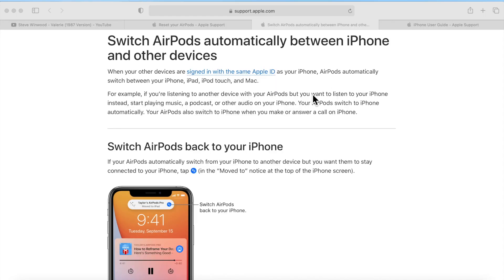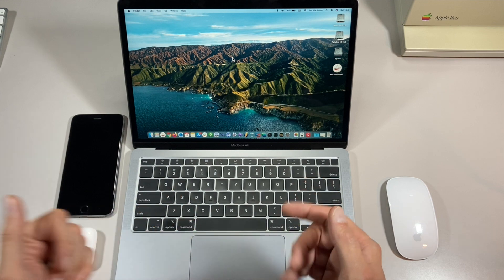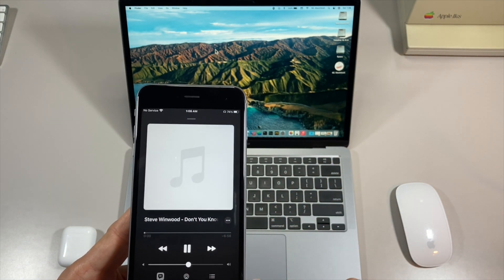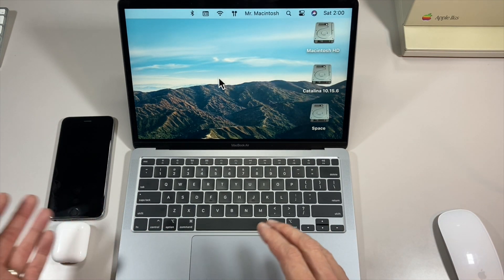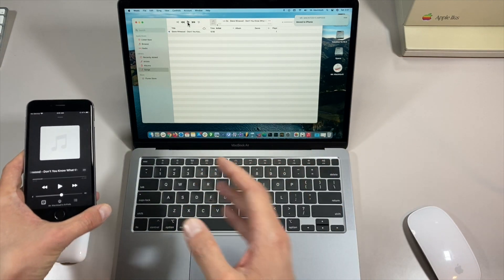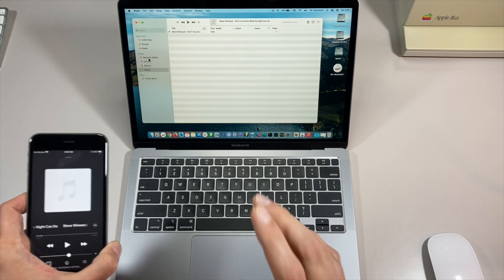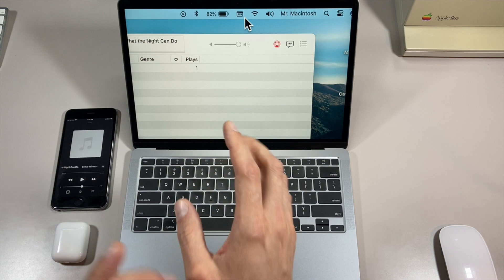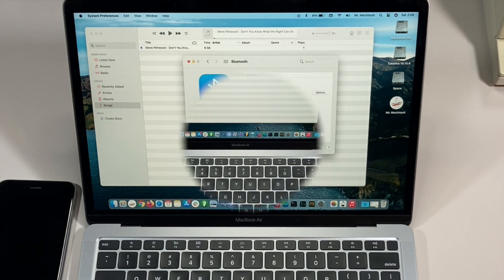How to Setup AirPods Automatic Switching on macOS Big Sur & iOS 14! AirPods Pro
In this video, I demo how to setup and use AirPods automatic switching on iOS 14 and macOS Big Sur. I will also show you the new menu bar item and AirPods Nearby Feature! At the end I will show you how to turn off AirPods automatic device switching + go over troubleshooting different problems that you might have.

How To Setup AirPods & AirPods Pro Automatic Switching on macOS Big Sur!
New for AirPods & AirPod Pro on automatic switching! You can now switch audio from your iPhone or iPad to your Mac!!!
Switch AirPods automatically between iPhone and other devices! If your devices are signed in with the same Apple ID as your iPhone, AirPods automatically switch between your iPhone, iPad, iPod touch, and Mac (running macOS Big Sur or higher)  If you’re listening to another device with your AirPods but you want to listen to your iPhone instead, start playing music, or other audio on your iPhone. Your AirPods switch to iPhone automatically. AirPods can also switch to iPhone when you make or answer a call on iPhone.

0:00 Intro
0:36 Which devices are supported?
0:51 iOS & macOS Compatibly
1:07 Apple ID Requirements
1:34 Live AirPods Setup demo on iPhone & Mac
3:08 Demo of AirPods Auto Switching in Action!
3:58 New Big Sur Menu Bar icon for AirPods & AirPods Pro
4:34 New way to connect your AirPods in Big Sur
5:12 AirPods Automatic Switching Issues & Troubleshooting
10:27 How to turn off AirPods Automatic Switching
11:30 Thank you!!!

Device compatibly (which Apple devices work with this feature)
OS and iCloud Requirements
Demo of first time setup
Demo of how it automatic switching works
New AirPods Menu Bar Icon
New way to connect AirPods to your Mac (AirPods Nearby Notification)
Troubleshooting - Issues - Problems
How to turn off automatic device switching in iOS and macOS

AirPods Pro
AirPods (2nd Generation)
Powerbeats
Powerbeats pro
Solo Pro

Links
- Apple Macintosh & macOS News, Troubleshooting, How-To & instructional videos for Professional & Home Users